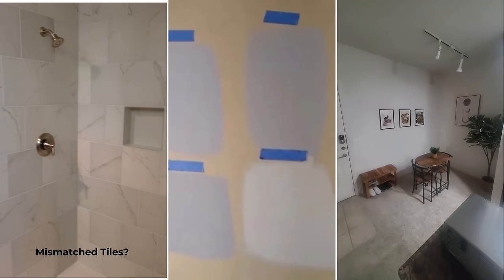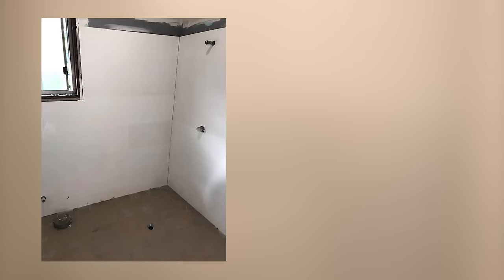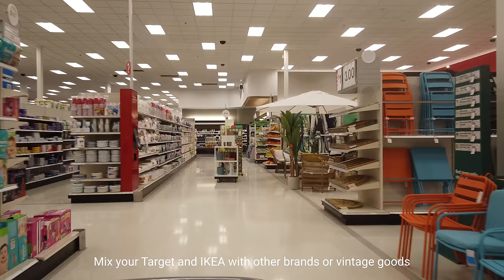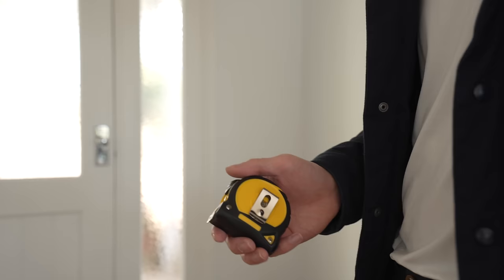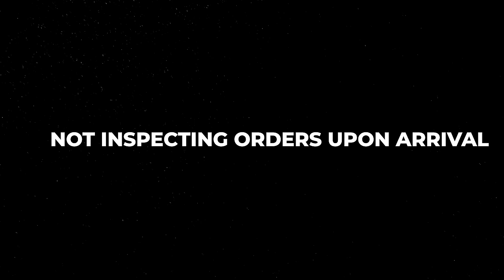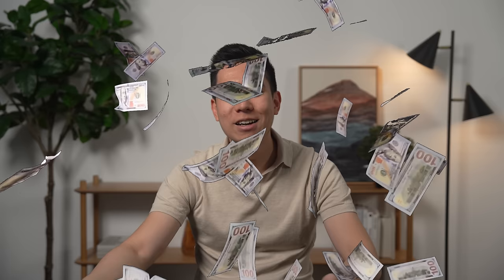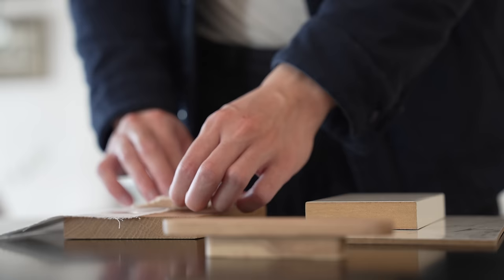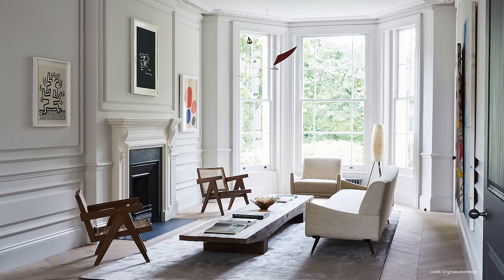10 Expensive Decorating Mistakes & How To Avoid Them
🦄 Use code REYNARD to get a 30-day Kittl Pro Plan for free!

🖼️ Get your vintage art digital download + a guide where you can get thousands more for free!

Timestamps:
00:00 - Intro
00:21 - Not Testing Paint
01:25 - Ordering Just Enough Supplies
02:17 - Shopping In One Store & Buying Sets
04:17 - Buying Furniture Without Measuring
05:21 - Kittl Sponsor
06:40 - Not Inspecting Order Upon Arrival
07:20 - Not Having A Budget
08:11 - Picking Paint First
09:14 - Choosing Finishes In Store
09:46 - Starting DIY Without Understanding The Job
10:27 - Stripping Out Character In Older Homes